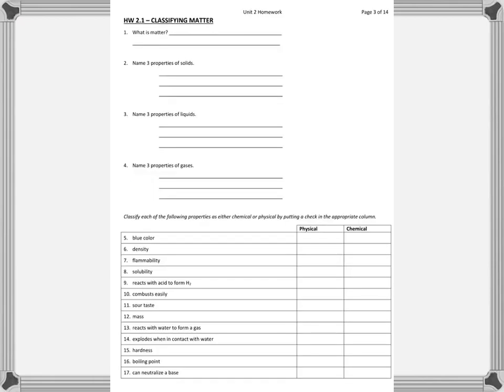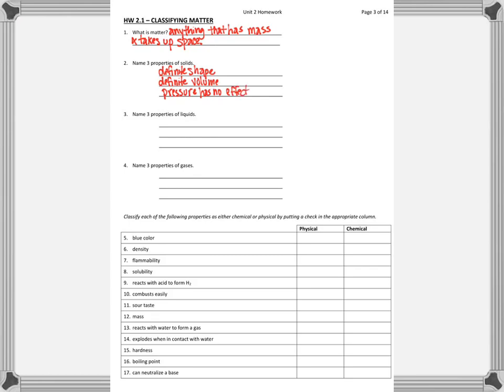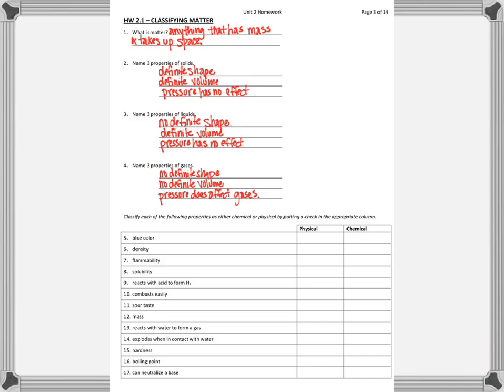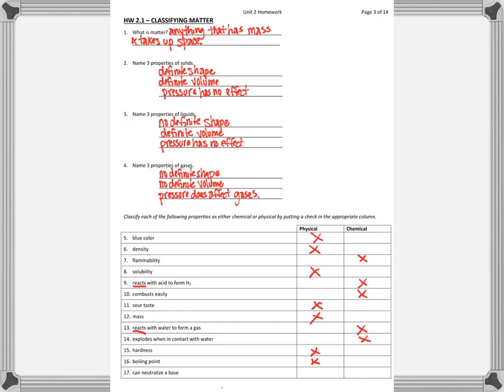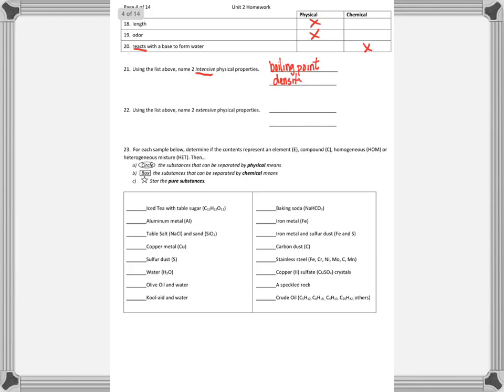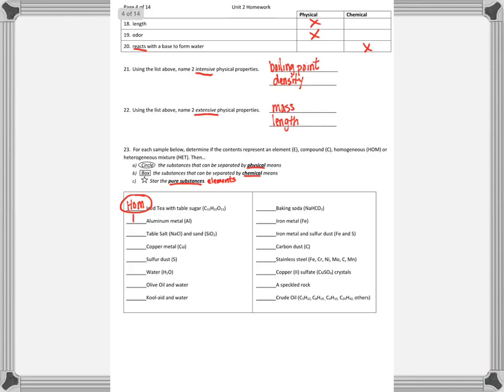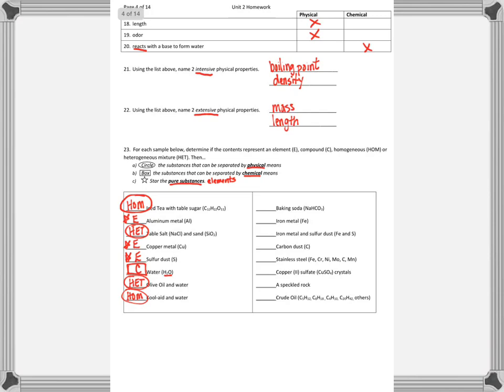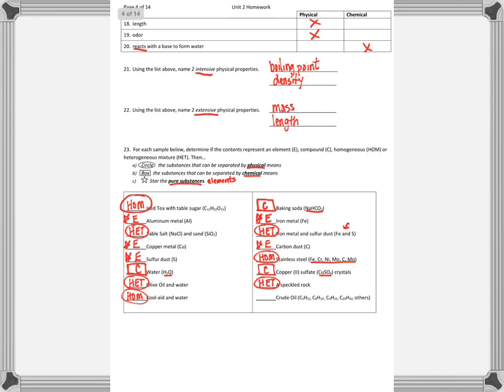CRHS Academic Chemistry Unit 2.1 HW Properties